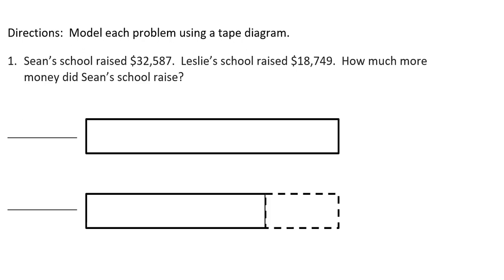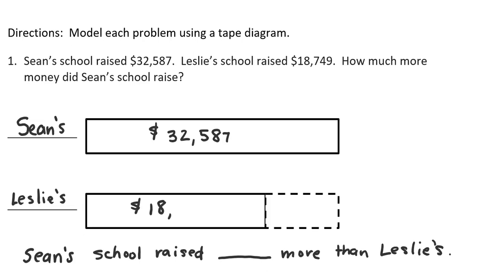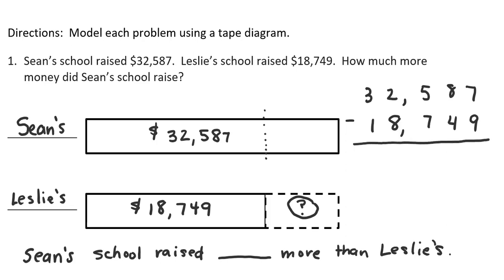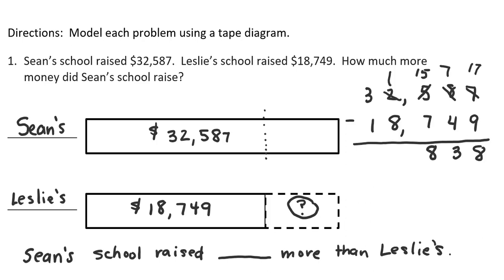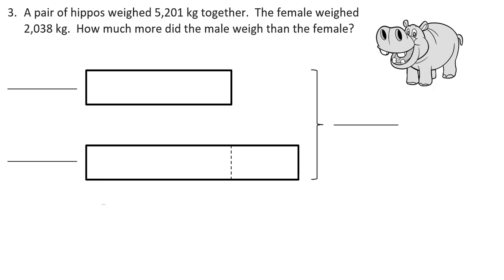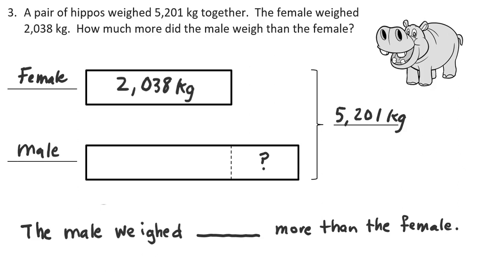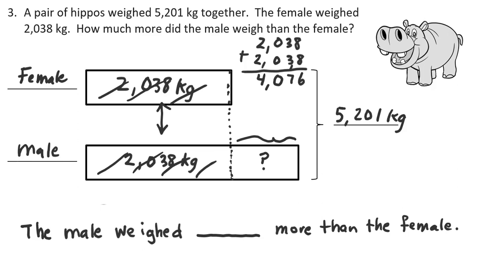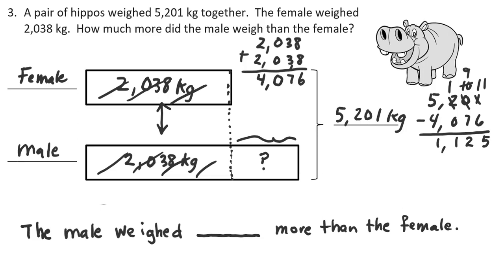Math G4 M1 L17 Tutorial